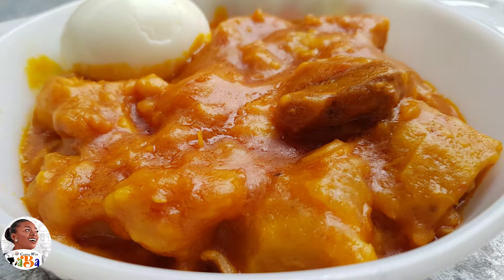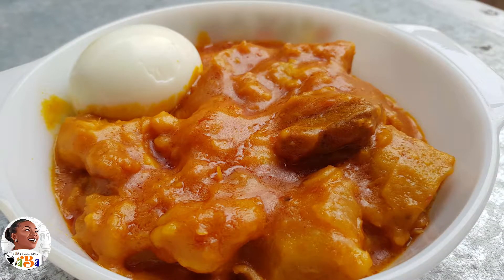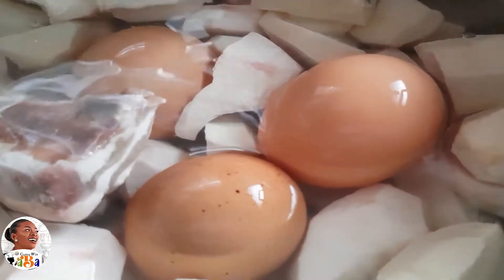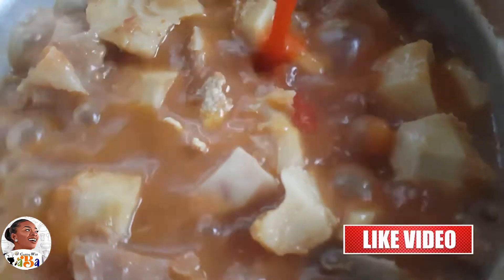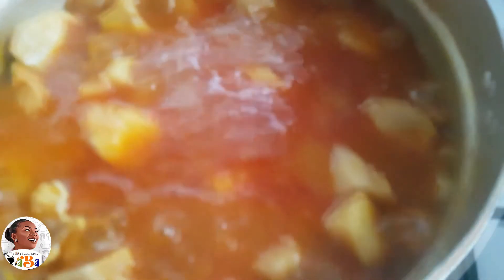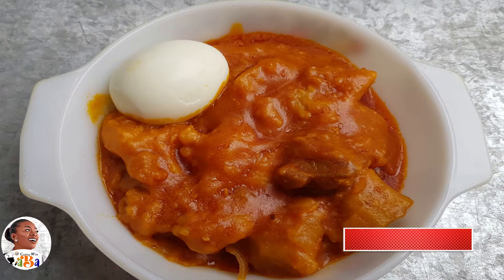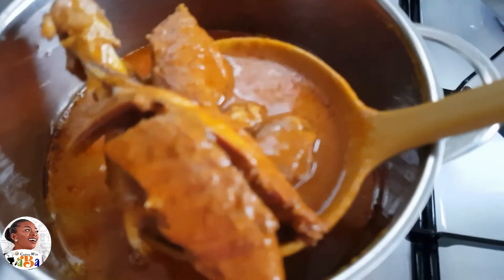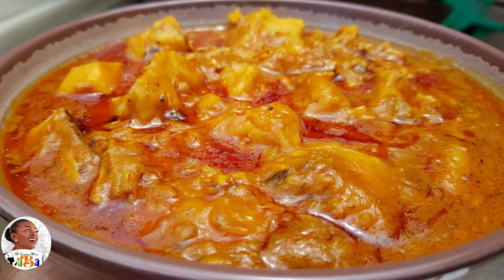Cooking Cocoyam Mpotompoto the Auntentic Original Way | Quickfix Cocoyam Pottage ✌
Ingredient:

Tasty QuickFix
 Cocoyam
 Gravy
 Beef

Ultimate Mpotompoto
 Cocoyam
 Palmnut Soup / fresh soup oil & onion

CookingWithAba! on YouTube
Aba"s Kitchen on Facebook